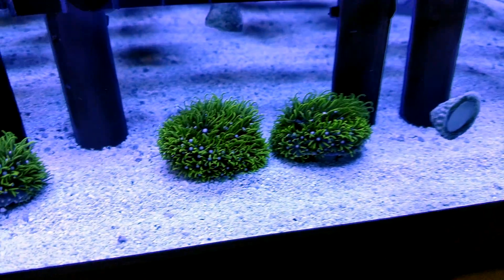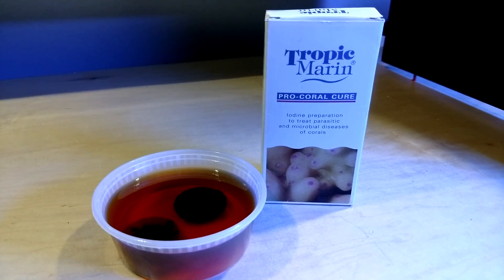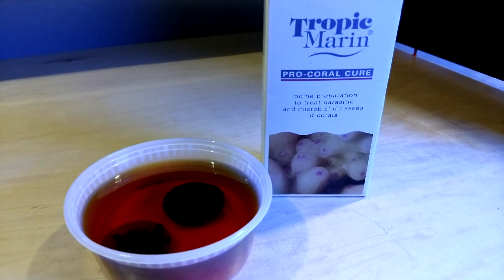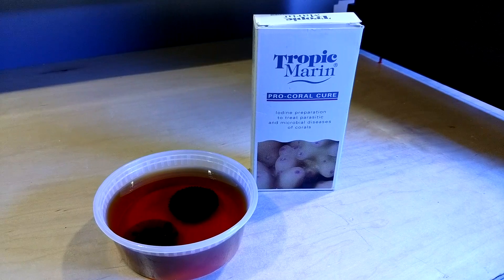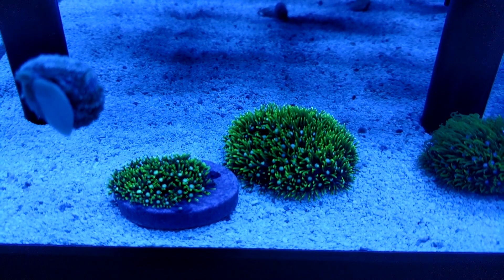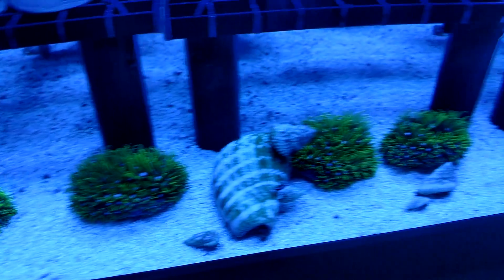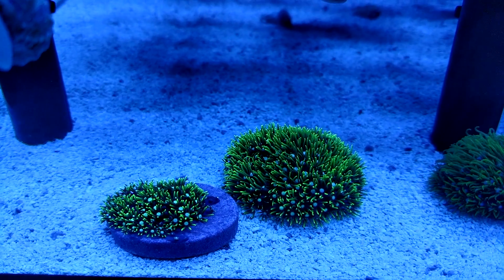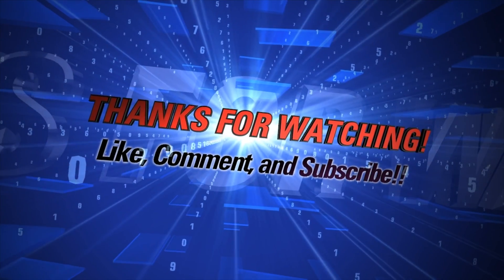Iodine Coral Dip - How To Heal Coral - Using Iodine Safely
In this video I use a safe iodine coral dip for frags in my saltwater aquarium. My marine aquariums have many different soft coral, lps coral, and sps coral. This method is a how to dip coral safely with iodine.